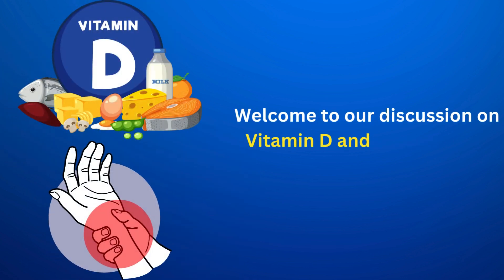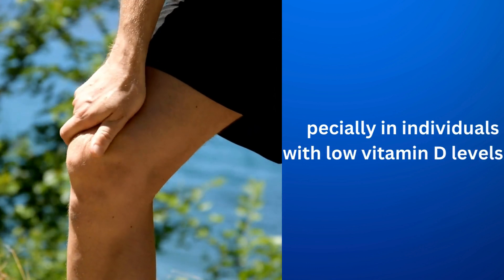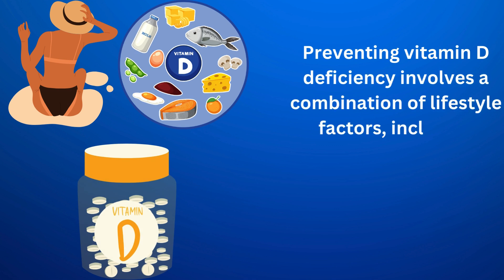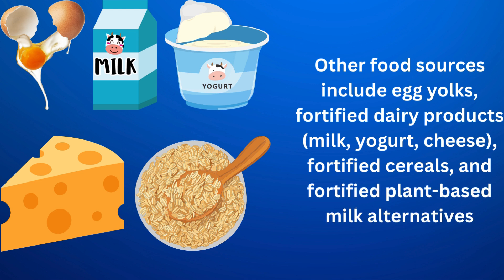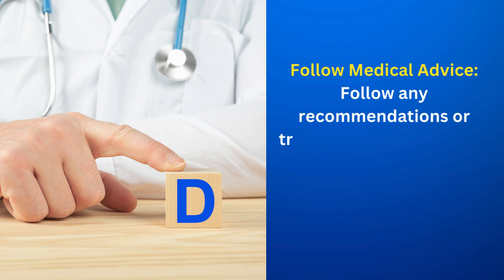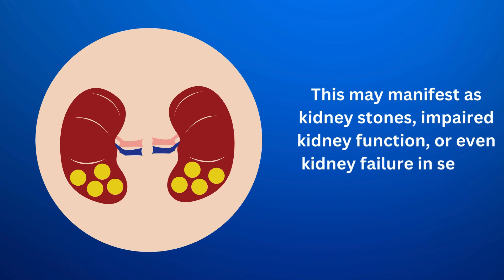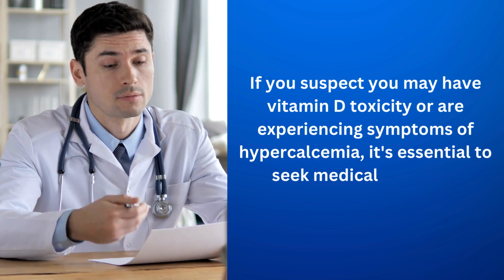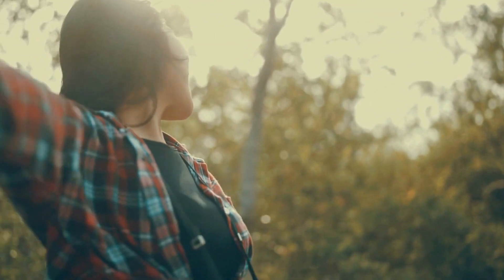Vitamin D and Joint Pain: Is There a Link?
People with low levels of vitamin D frequently experience joint pain. Some people who are vitamin D deficient may benefit from vitamin D supplements to treat joint pain. However, research does not support the idea that people with adequate vitamin D levels should take these supplements for joint pain.

0:00 Introduction
0:37 Does evidence support the use of vitamin D to treat joint pain?
1:39 Why do we need vitamin D?
2:16 How can I prevent vitamin D deficiency?
4:55 What happens if you get too much vitamin D?

Wishing you and your loved ones health, happiness, and many blessings! ❤️😊🙏